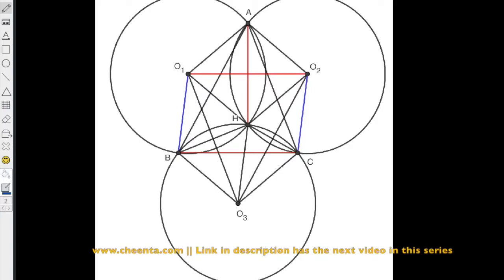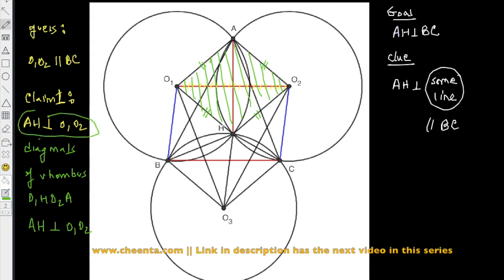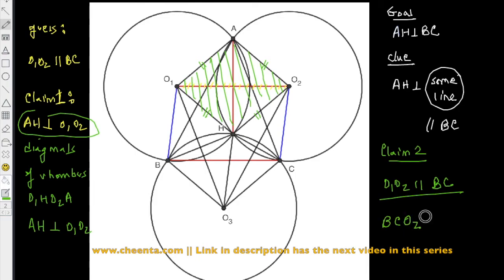Orthocenter and equal circles | Part 2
This is the second part of the Orthocenter and Equal Circles Series.

Happy learning!